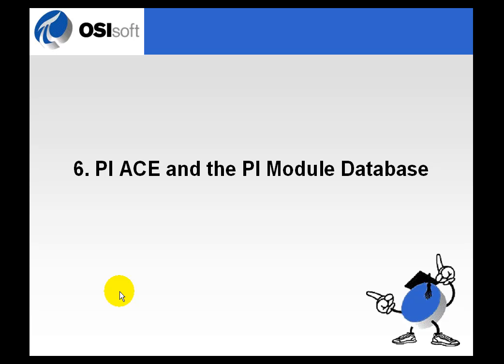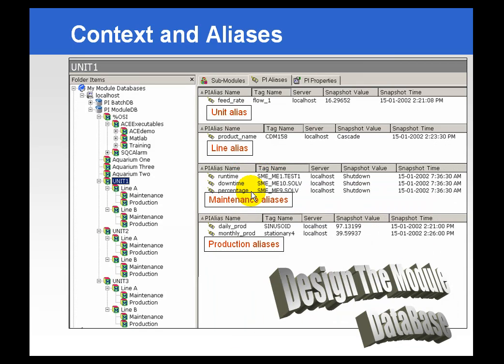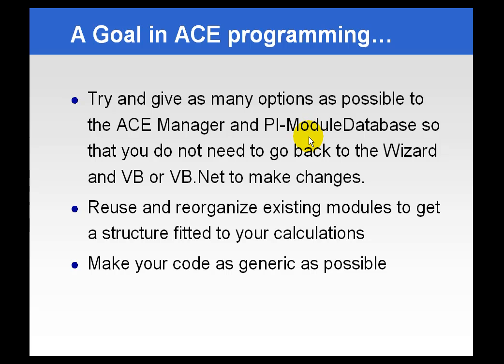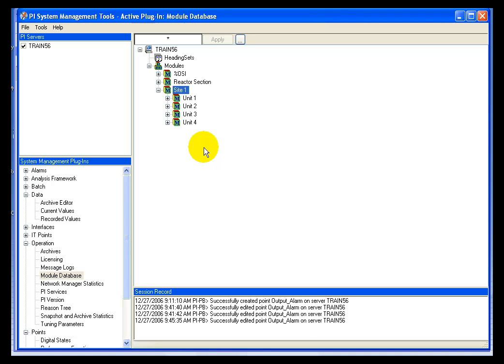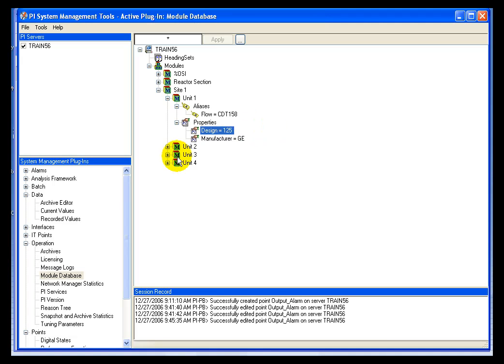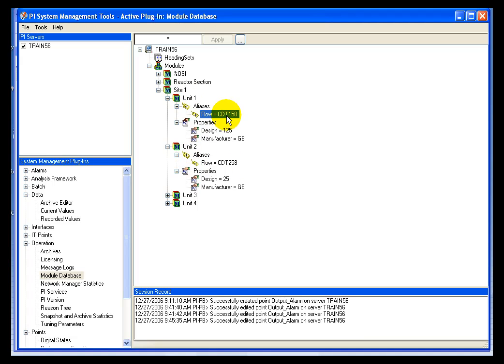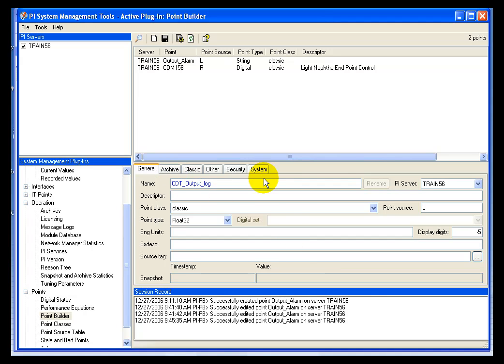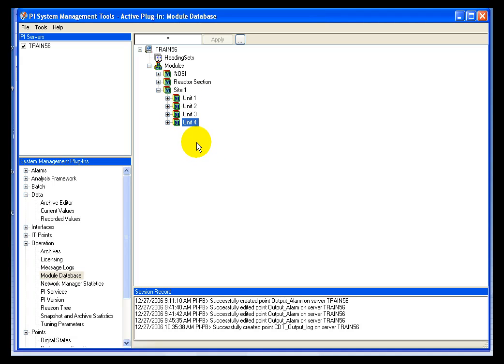OSIsoft: PI ACE and the Module Database. v2.1.8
When PI ACE and the Module Database are used together you can create calculations that are "module database aware." Such a calculation will make reference not to hard-coded PI tags but to aliases to PI tags defined in the module database. So for example a single calculation can be used to do a compensated flow calculation for many pumps, as long as the pertinent inputs to the calculation have been defined as aliases in the module database.

you can see where this video is in the sequence of videos on this topic.